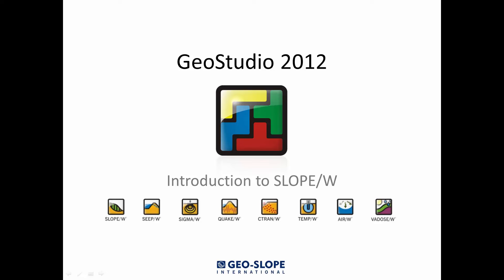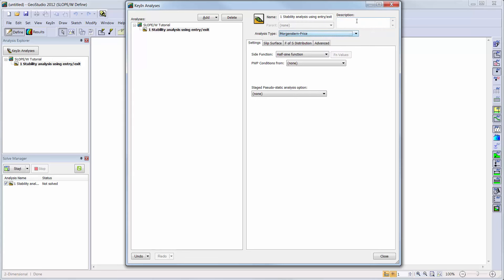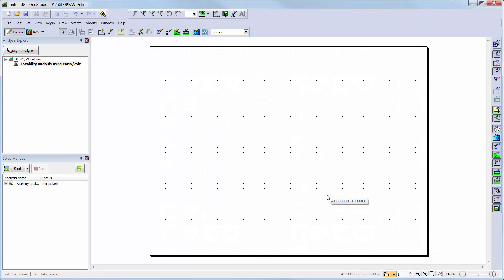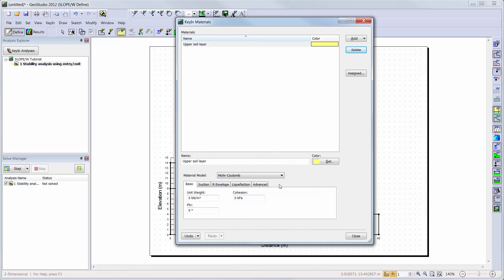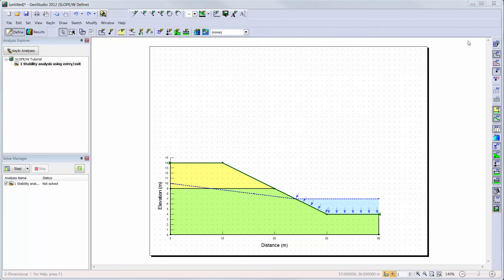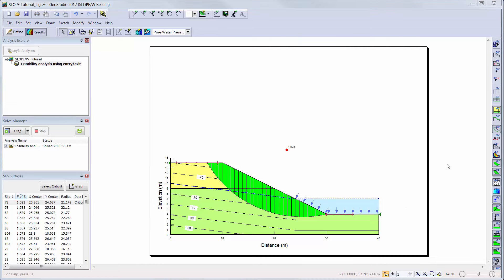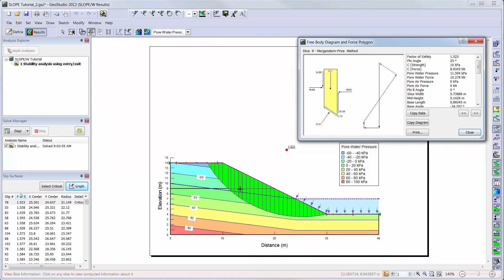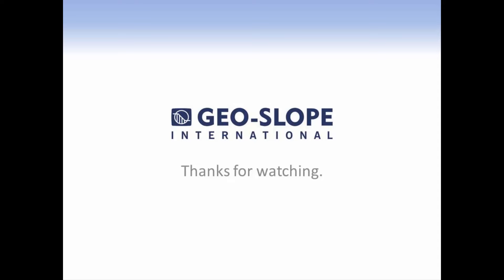GeoStudio 2012: SLOPE/W Tutorial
Learn the basics of SLOPE/W with this introductory tutorial using GeoStudio 2012.